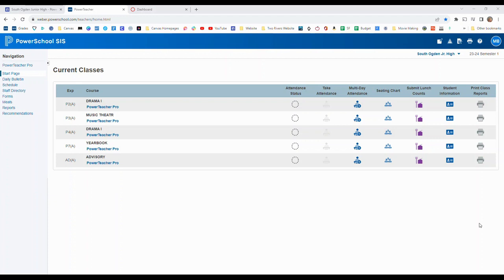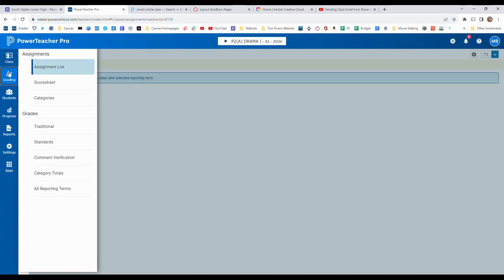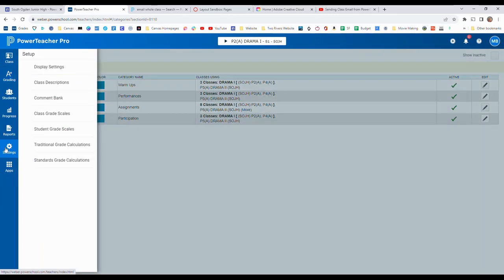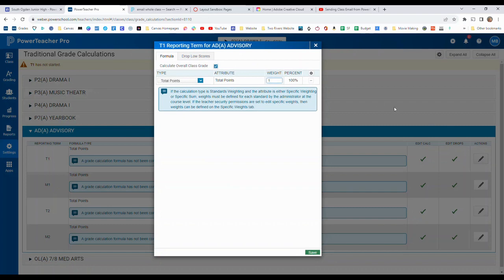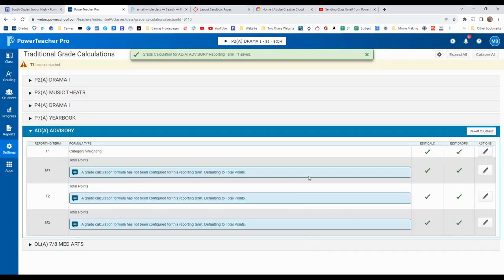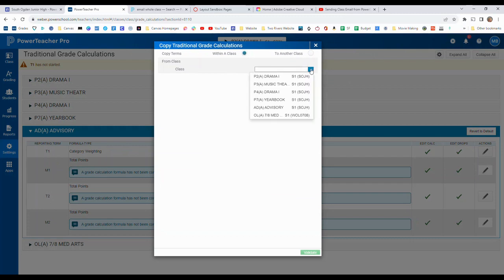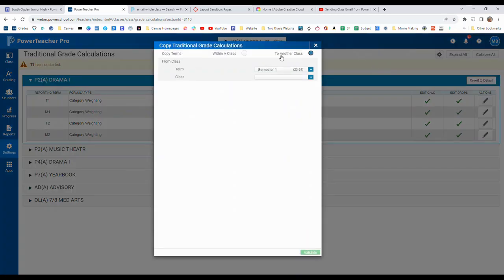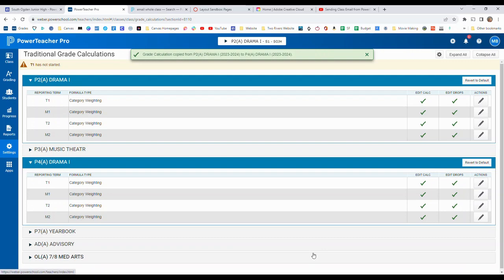Powerschool Weighted Categories